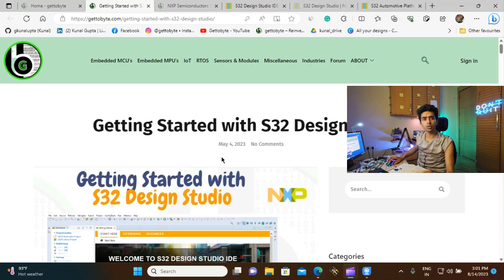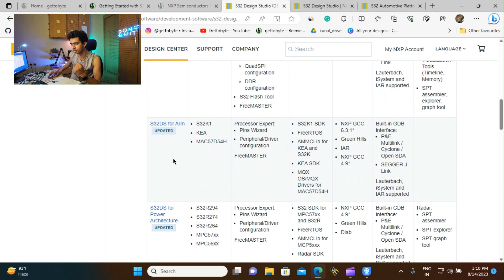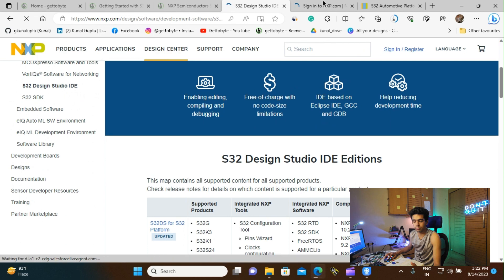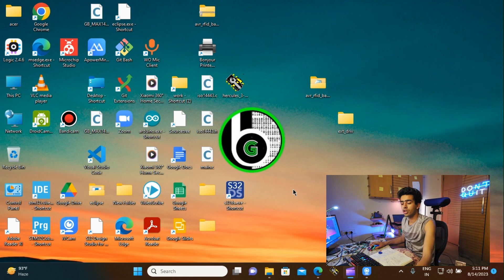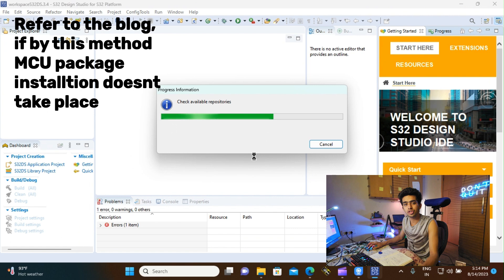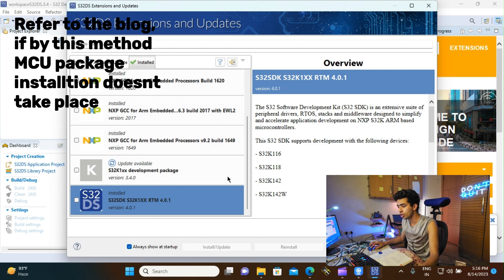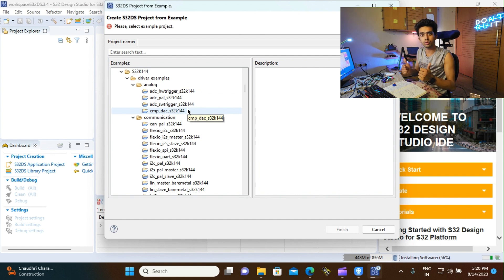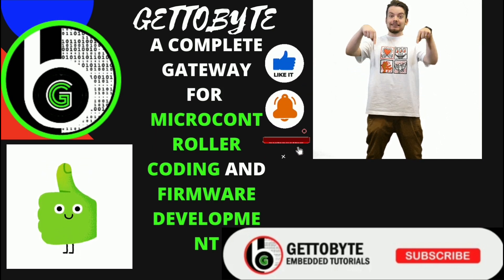S32 Design Studio IDE Installation || MCAL Layer Software Installation || Autosar || NXP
First thing for learning microcontroller coding on S32K144 MCU, we would need the IDE. IDE is an Integrated Development Environment that is used for doing Embedded Software development on the MCU. So, these couple of videos would be on NXP Semiconductors IDE: S32 Design IDE. Which is used for doing software development on S32 controllers of NXP.

Also, on Getting started with S32 DS, I have written a couple of blogs, which can give better and better clarity about the DS: The blogs are as follows:

For using the S32K144 MCU, we will be using electronics V3 board, which is a development board built on S32K144 MCU for students, hobbyists and working professionals for doing quick and easy development.

Courses to learn automotive technologies using S32K144 MCU via ElecronicsV3 Board

Timeline of the Video:
0:00 Overview
2:18 What is S32 DS
3:36 Different variants of S32 DS
4:45 Register at the NXP Website
5:30 S32 DS IDE Installation
10:05 S32K144 SDK and development package installation

/ Explore website of Gettobyte for learning semiconductor and automotive technologies /